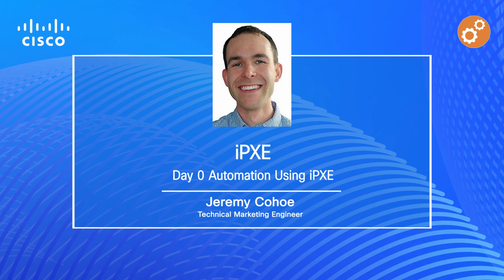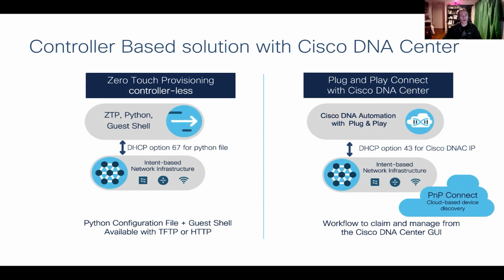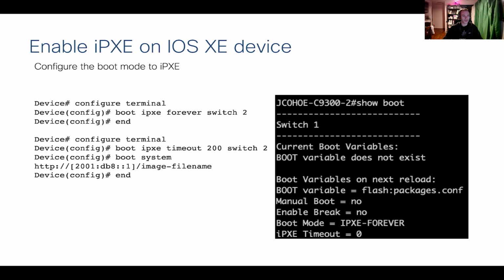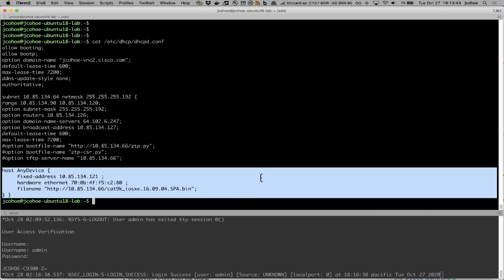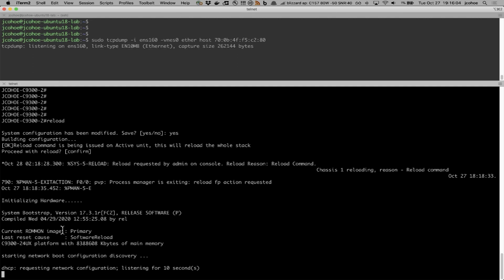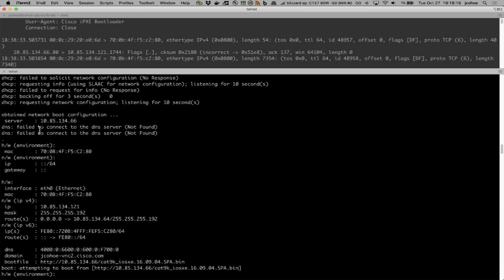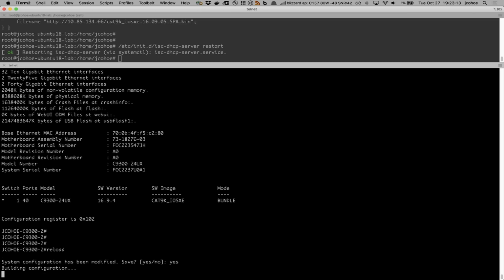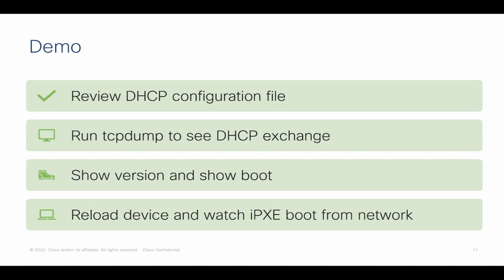iPXE Day 0 Automation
Day 0 Automation with iPXE